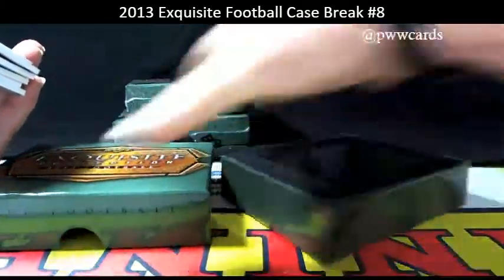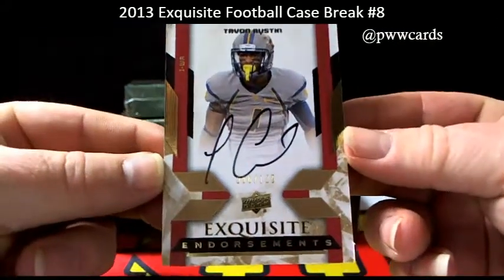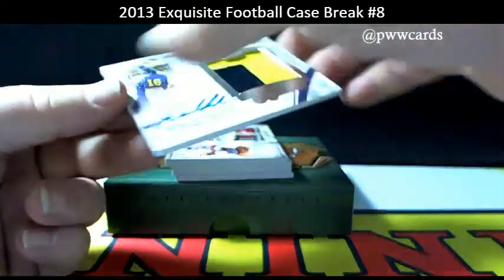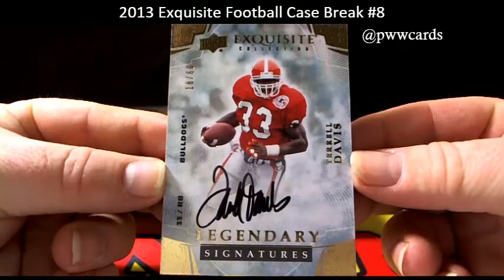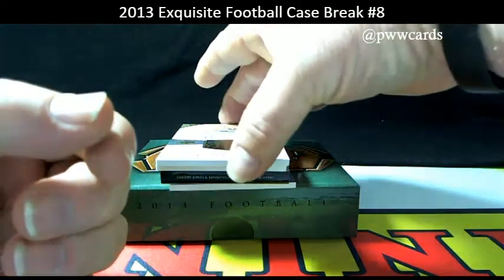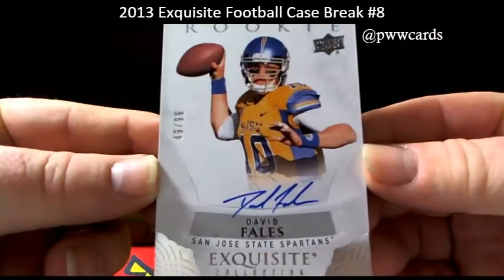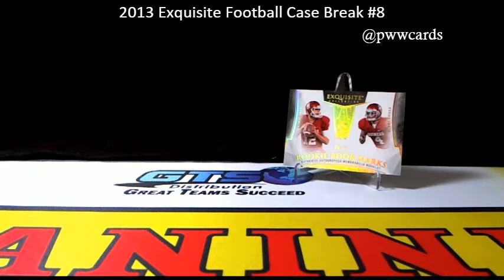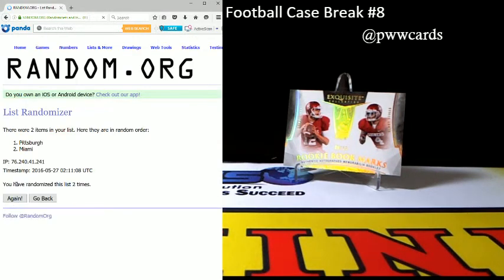2013 Exquisite Football Case Break #8